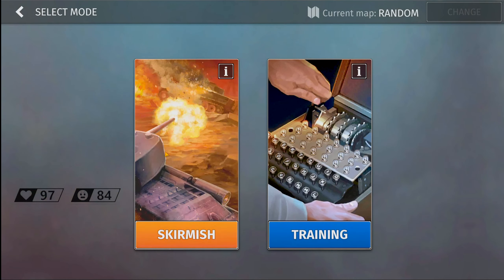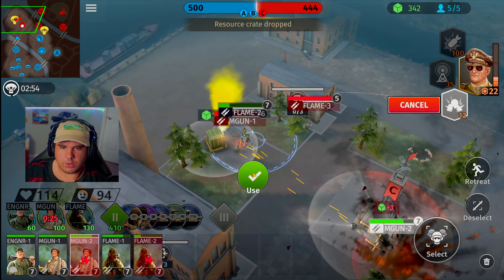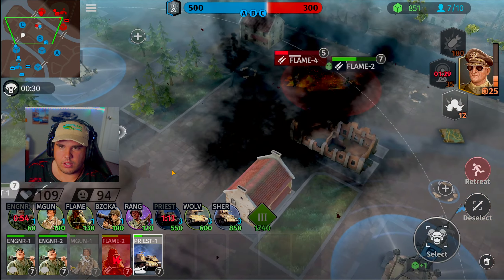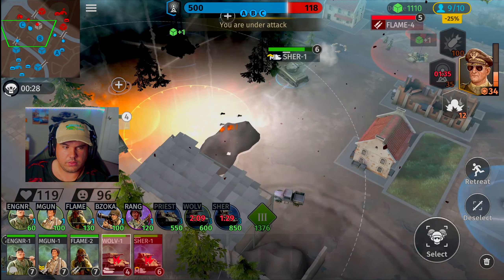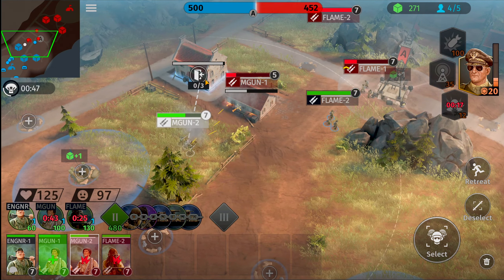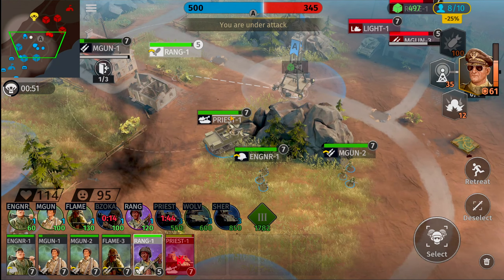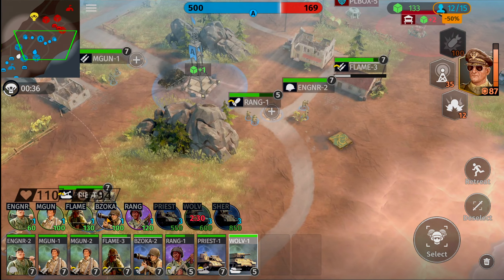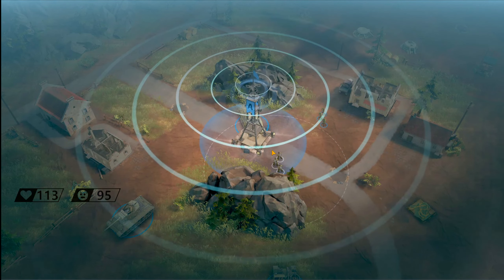World War Armies: PvP RTS Dominating the battlefield with American troops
Today we are checking out World War Armies, were playing on the American side today using our T2 deck build once again. This build seems to allow us to reach our maximum potential at a fast enough pace to where a t3 tank isn't necessarily needed. The Sherman wolverine combination can push out majority of tanks in our path.